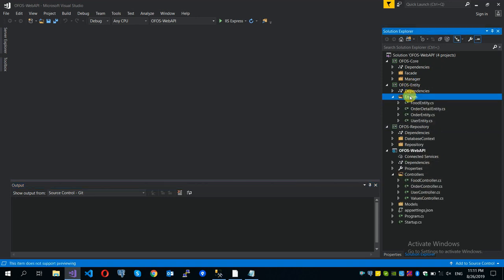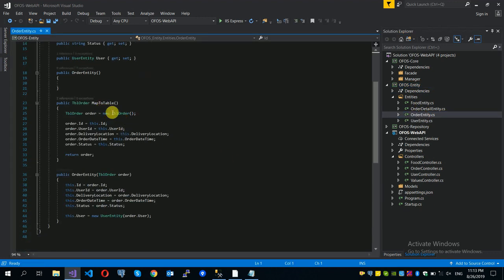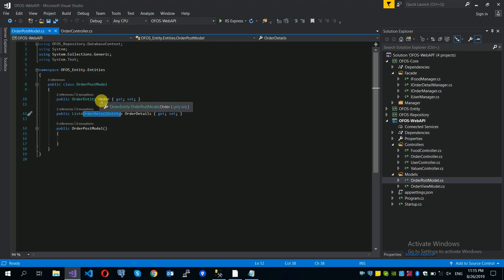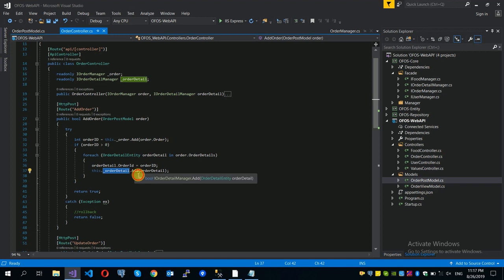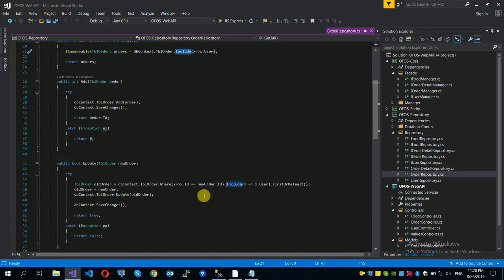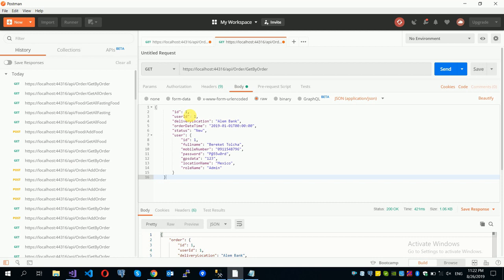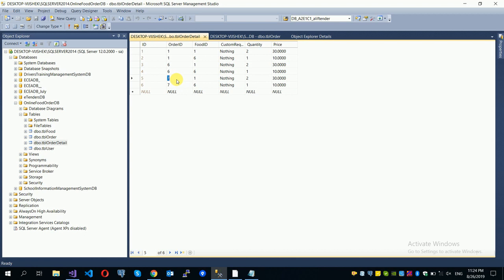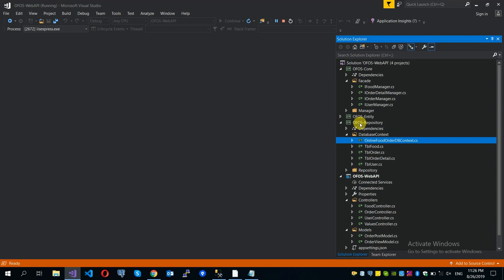Online Food Ordering System - Implement CRUD For Order and OrderDetail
programmingTraining maharishiAmharic hackingAmharic In this video series, we will take you to very interesting and real life application development routines. We will develop an Online Food Ordering application which contains a web application and mobile application.

In this video, we will show you How to Implement Repository and Core Functions for Order and Order detail management.